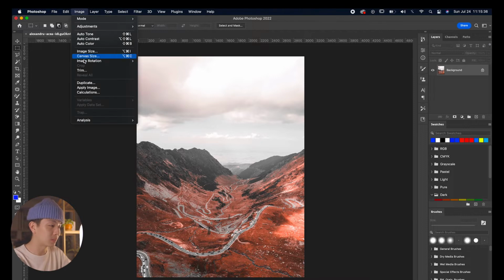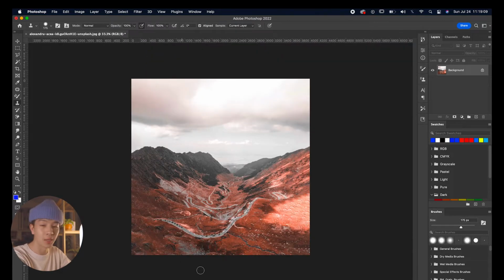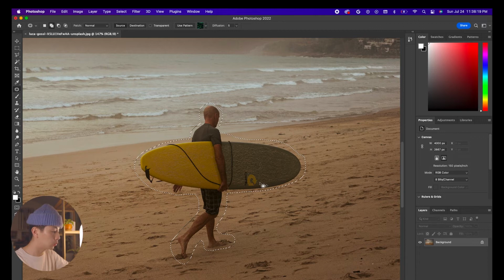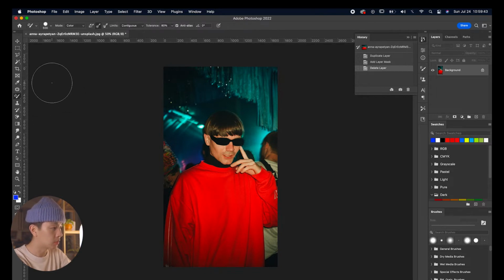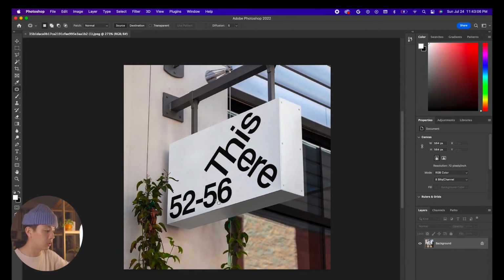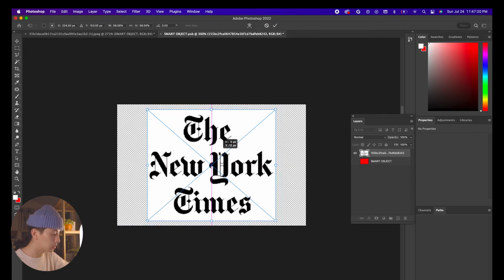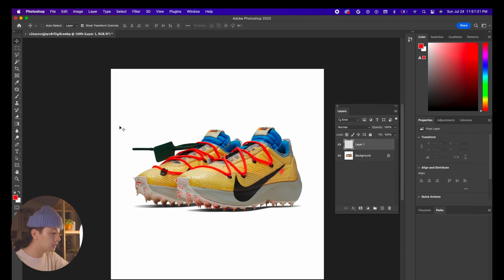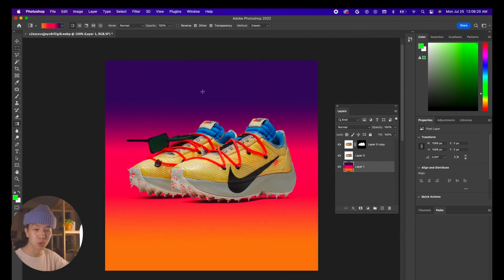5 AMAZING Photoshop tools you NEED to try! | Easy Photoshop Tutorial for Beginners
Hey there! Thanks for stopping by. Here’s a quick video on 5 super easy and time-saving photoshop tools that I used every day. These tools range from photo editing to masking and erasing objects out of their environment to quick color changing. Hope you enjoy it!

👋🏼 0:00 - Intro
⚡️ 0:07 - Fill Tool
🖌 1:35 - Patch & Stamp Tool
🎨 3:08 - Color Replacement Tool
🖼 4:25 - Smart Object
✏️ 6:31 - Mask Tool
✌🏼 10:09 - Thanks for watching!

MY GEAR↓↓↓
FILM LENS